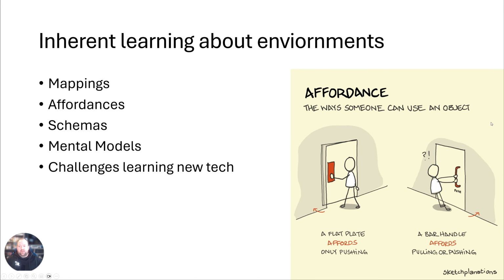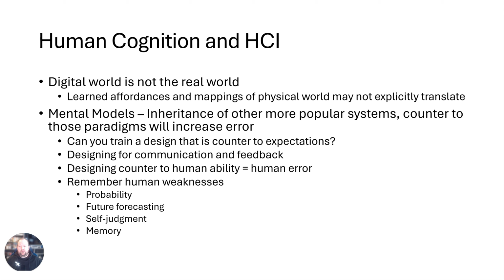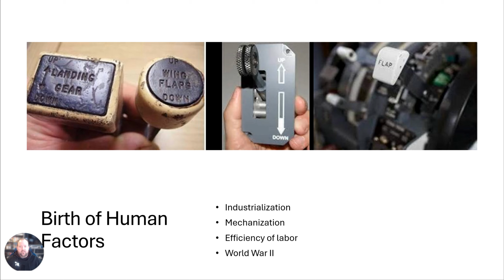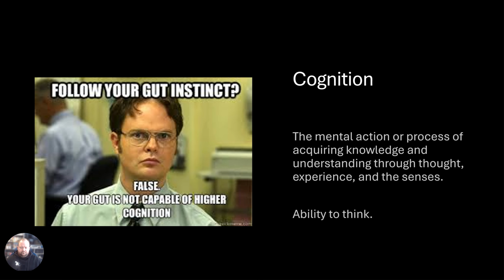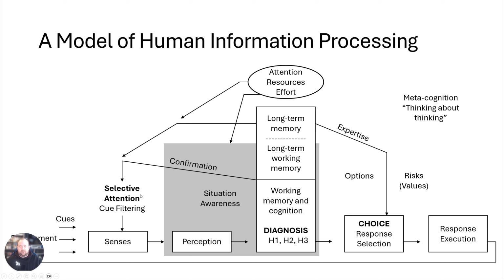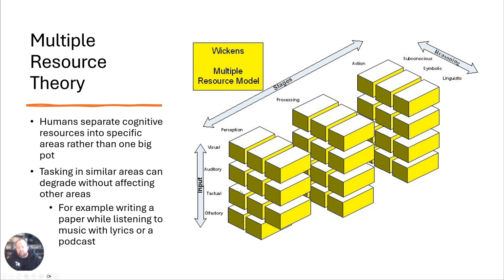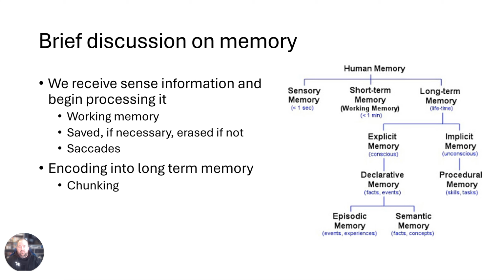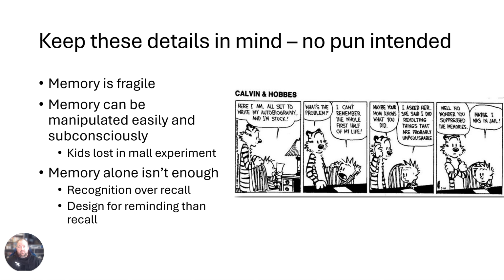Psychology of HCI - Part 1